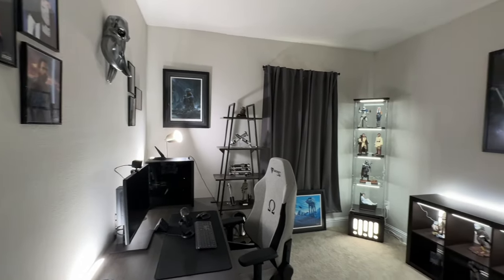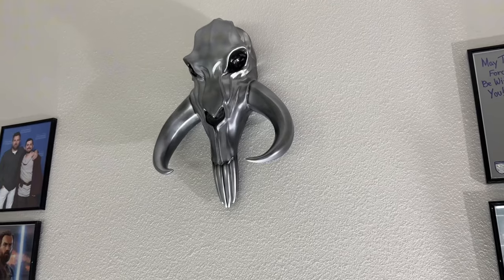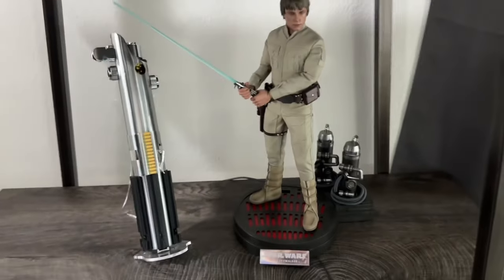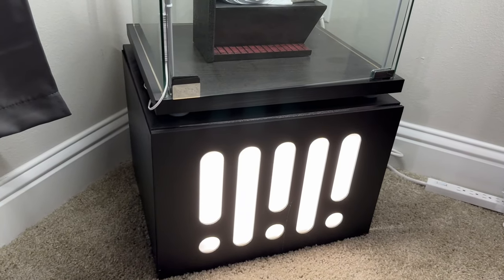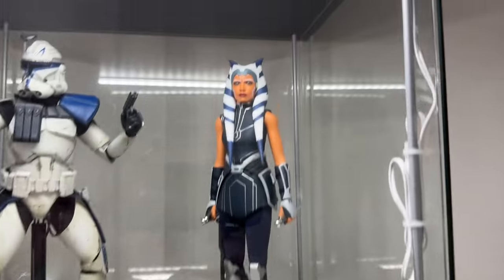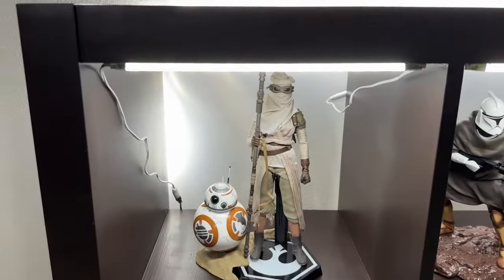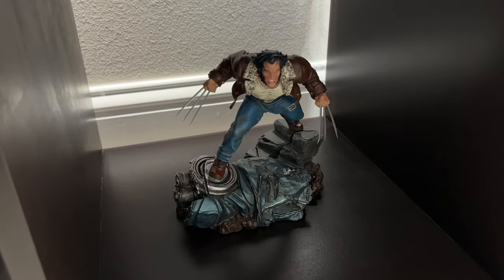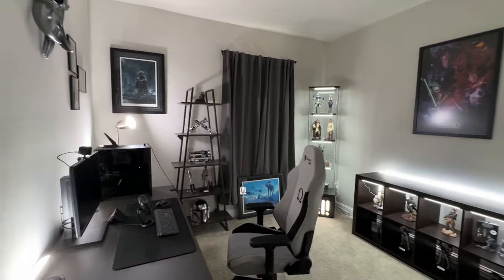2024 Home Office Tour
In this video I show the 2024 update to my Star Wars collection room and office. Lots of changes have happened since the 2023 version. Hopefully this inspires you for your collection room or office. May the Force be with you!

PC Specs:
NVidia RTX 3070 graphics card
Intel i5-12400 processor
32Gb DDR5 Corsair Vengeance RAM
MSI MPG Z690 motherboard